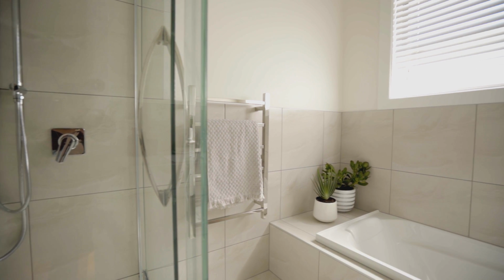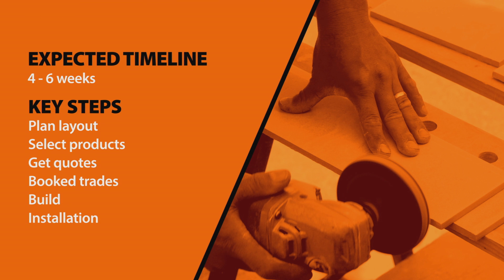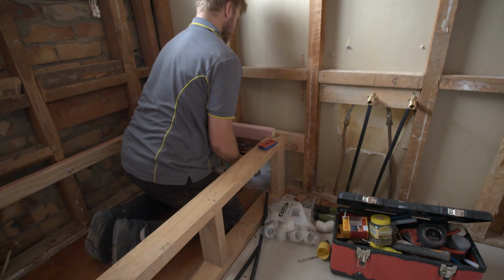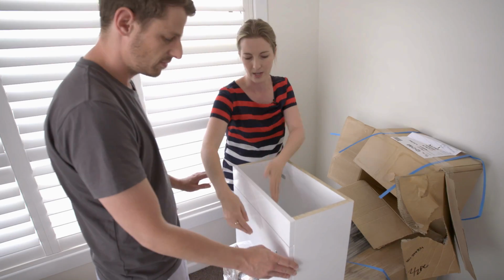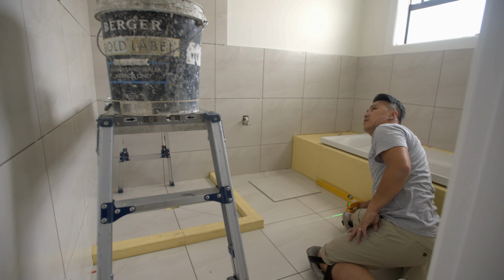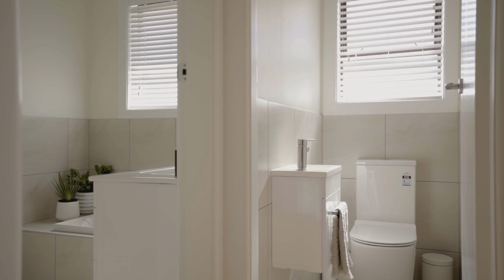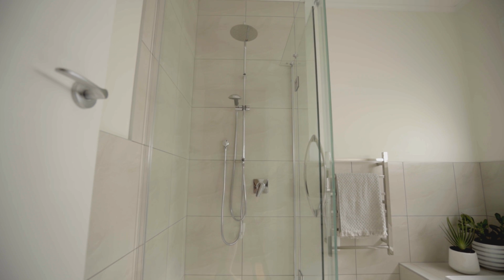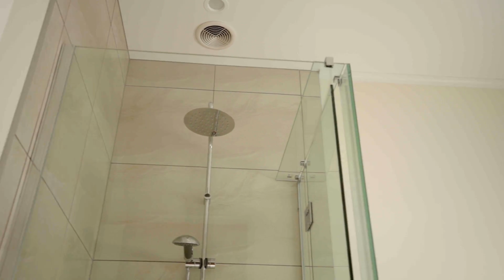Bathroom Makeover #9 | Mitre 10 Room Reno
Follow Aaron and Sarah as they do a complete overhaul of their bathroom and toilet. They wanted a bath for the kids and it was a bit cramped so they needed to push the wall out to make more space.